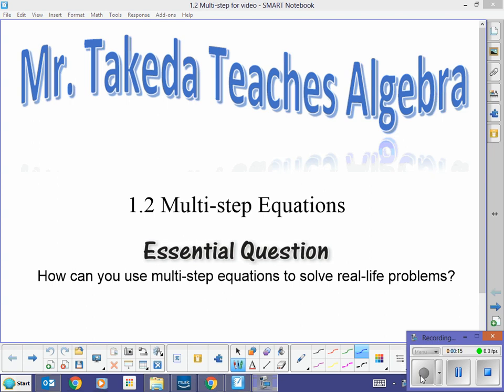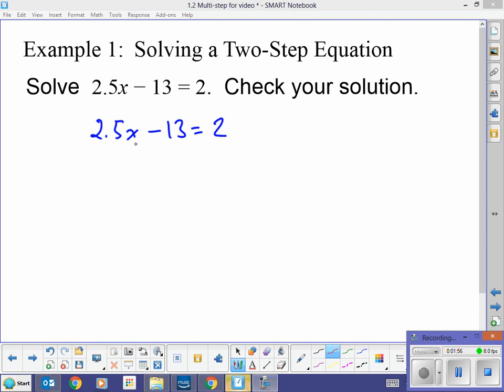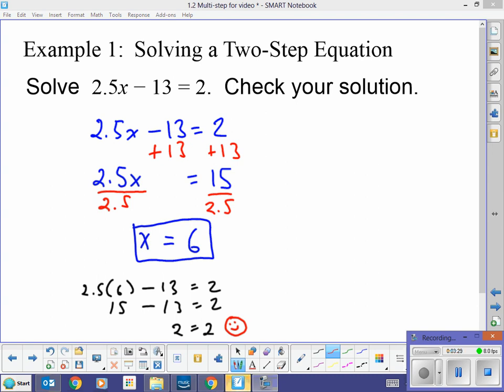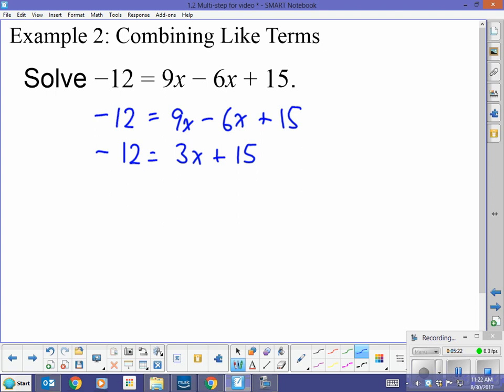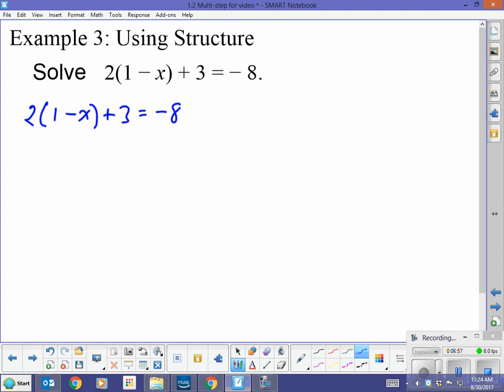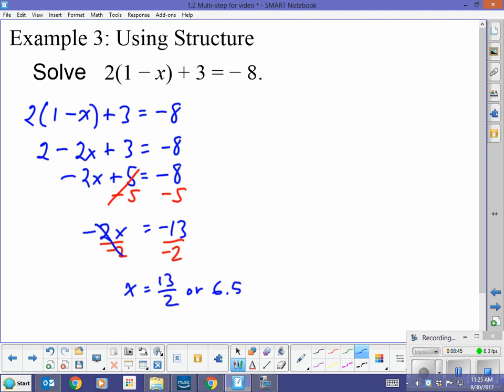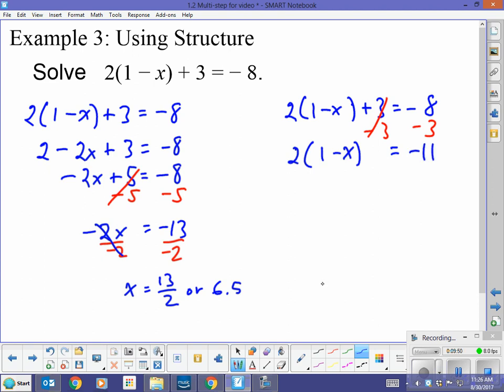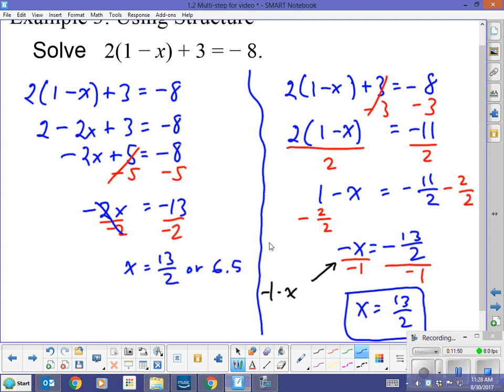1 2 Multi Step Equations